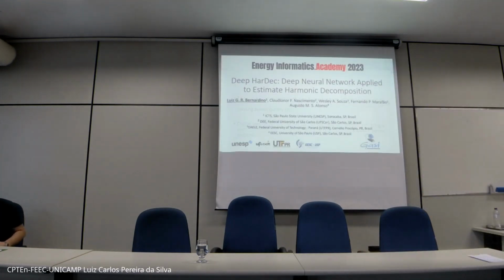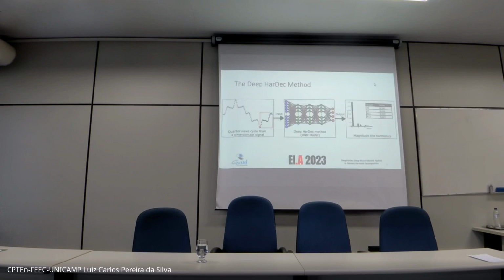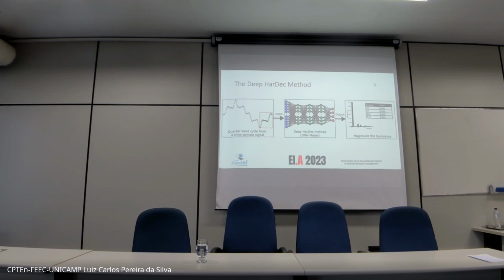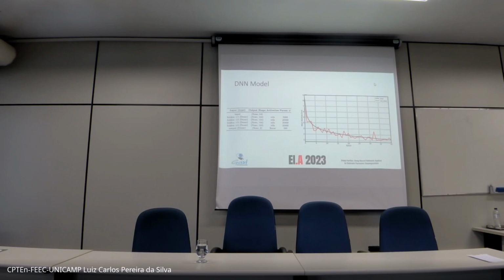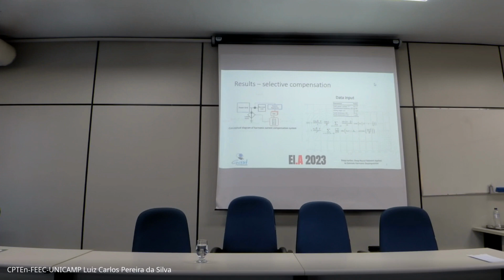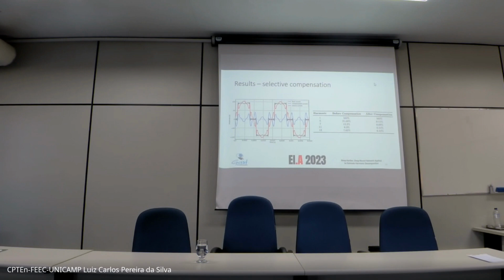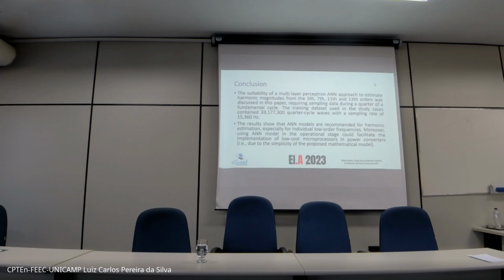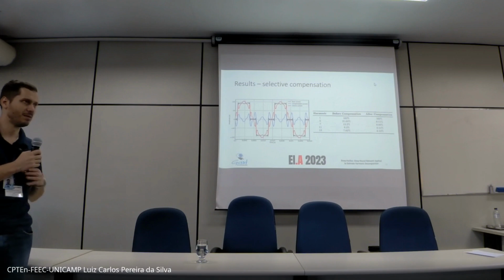Deep HarDec: Deep Neural Network Applied to Estimate Harmonic Decomposition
EI.A 2023 Paper session - AI Methods in Energy
Paper title: Deep HarDec: Deep Neural Network Applied to Estimate Harmonic Decomposition

Abstract
A Deep Harmonic Decomposition (Deep HarDec) approach is proposed in this paper, being developed by means of a deep neural network, allowing to obtain estimations of the amplitude and phase quantities of a given periodic signal. Consequently, harmonic characterization of periodic signals are explored in this paper, assessing the suitability of the Deep HarDec. Such a method can be potentially applied to the real-time management of electric power systems as well as other control applications, supporting the monitoring of harmonic distortions and providing means to active filtering interventions targeting power quality improvement. In order to build the Deep HarDec model, a dataset comprising diverse combinations of the fifth, seventh, eleventh, and thirteenth harmonic orders was considered, covering a wide range of operational perspectives. A grid search technique was used to find the best configuration for the multi-layer perceptron adopted for the approach, and the deep neural network was subjected to a training procedure targeting the harmonic estimation. A study case focusing on a selective active filtering application demonstrates that the Deep HarDec can effectively decompose harmonics, supporting the synthesis of real-time compensation references to tackle harmonic distortions in an electric grid.